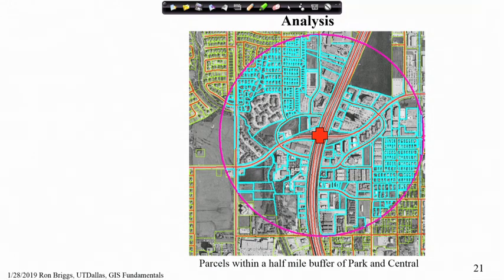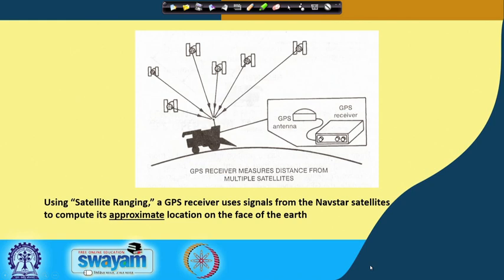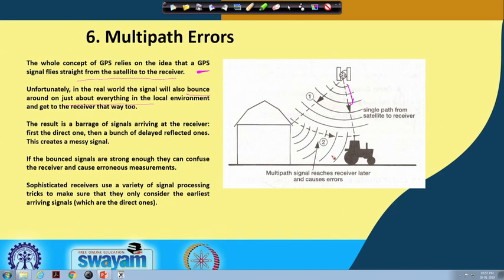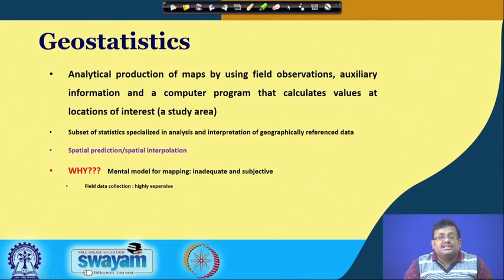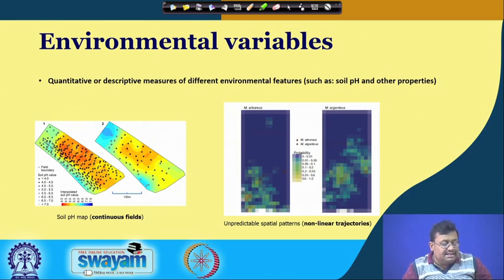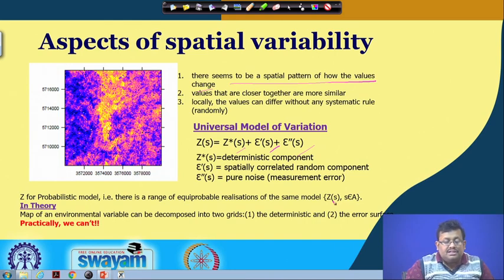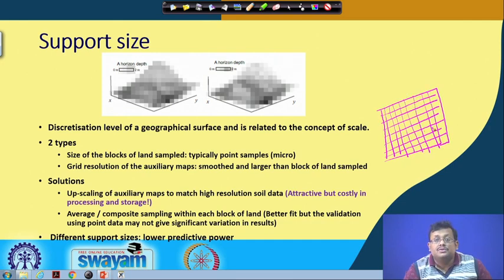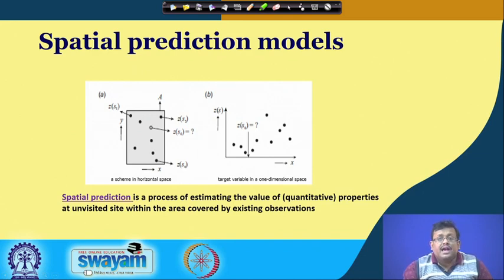Lecture 52: Geostatistics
GPS, GPS errors, spatial variability, geostatistical modelling